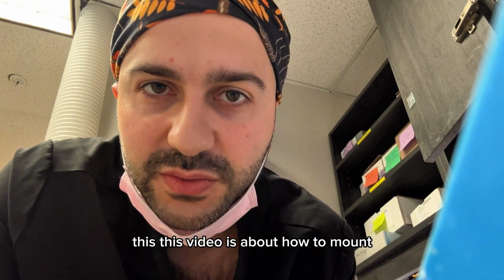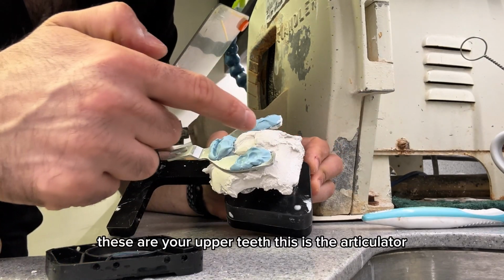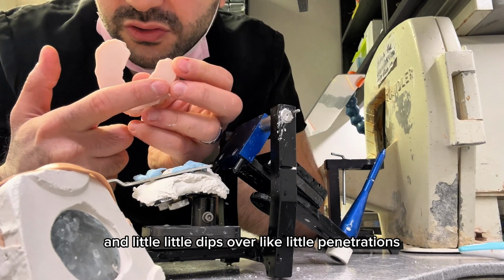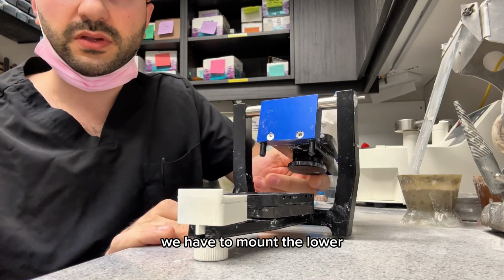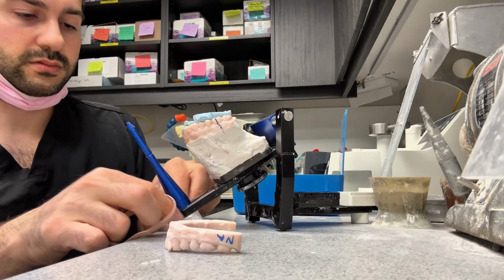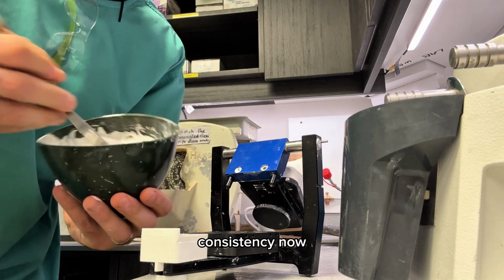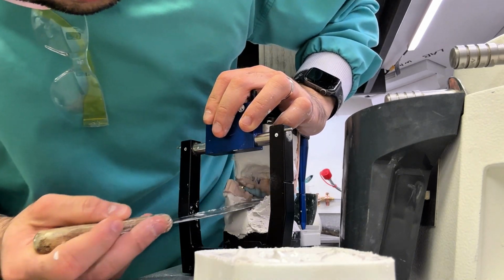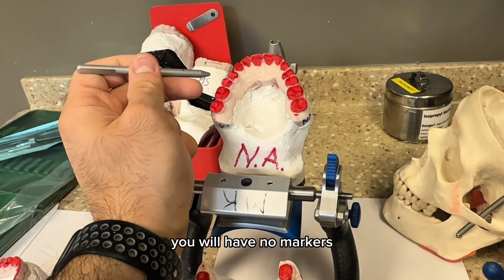How to mount dental models in articulator (Artex)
Mounting Artex system from facebow registration to the stone - setting on an occludator to transfer to an articulator.